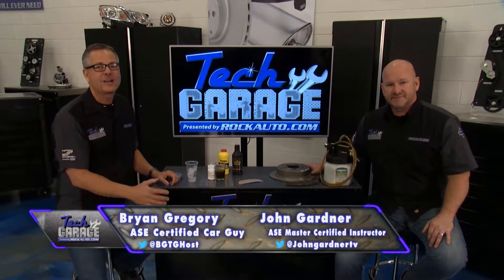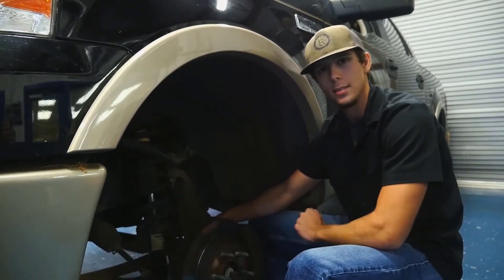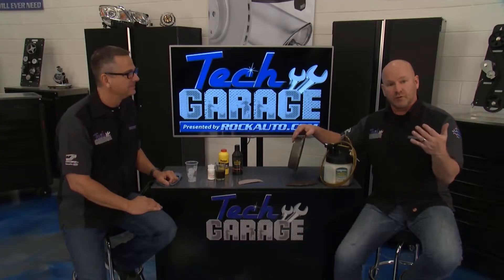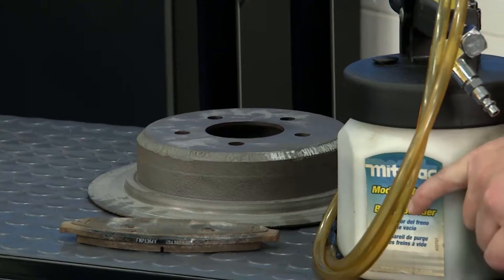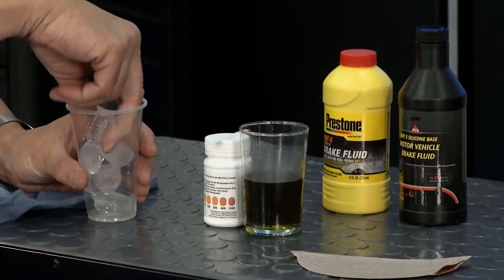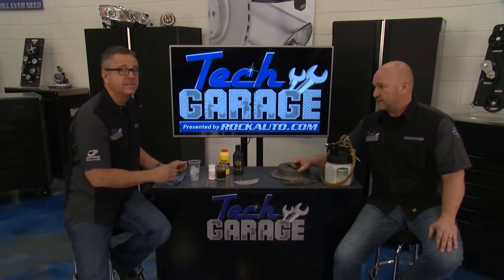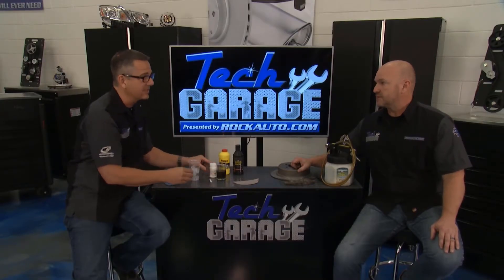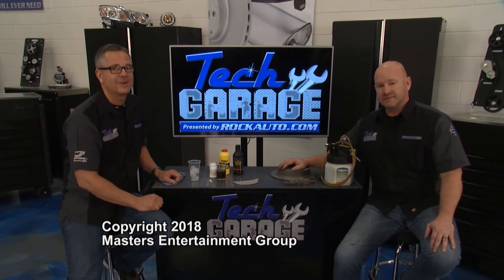Brake Bleeding & Inspection & Fluid Basics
How to check integrity of brake fluid and bleeding tools